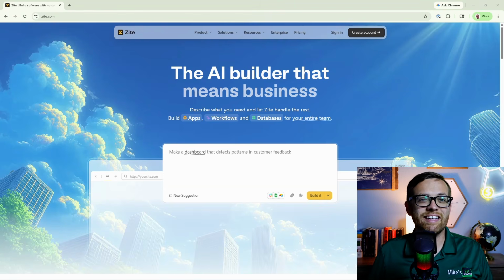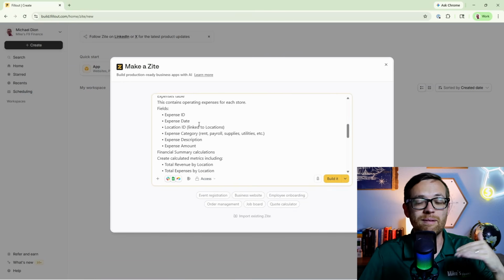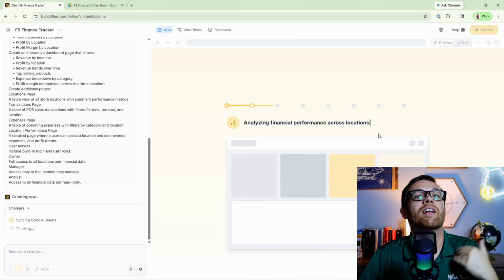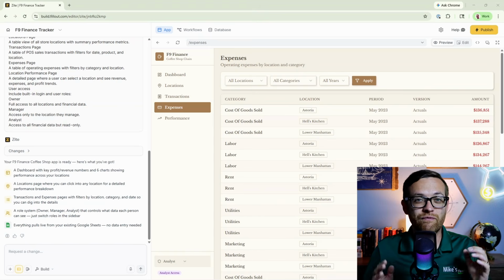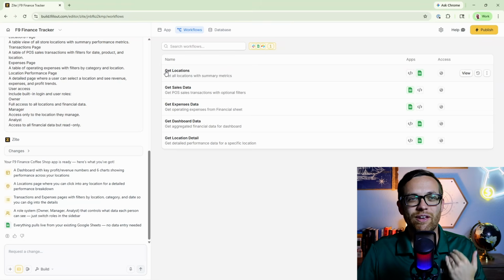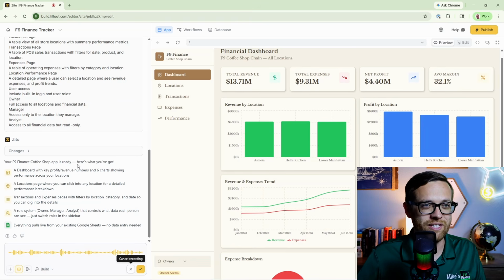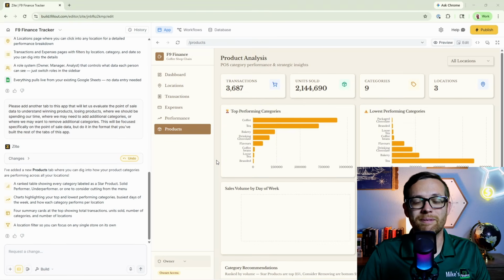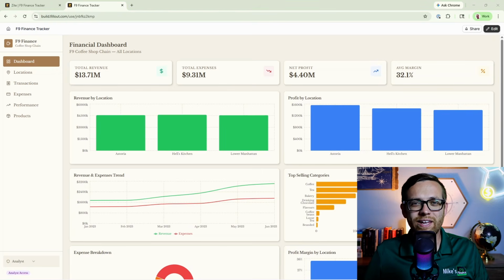AI Built My Finance App While I Made Coffee (Zite Review)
If you want to try building something like this yourself, check out Zite at the link below and experiment with a real finance problem from your team. My viewers will get 50% more credits when they sign up!

This AI built my finance app while I made coffee.

In this video I show how I turned a messy finance reporting problem into a working internal finance app in minutes. Instead of exporting data, rebuilding spreadsheets, and waiting weeks for IT, I used AI to build a tool that analyzes profitability for a three-location coffee shop using POS and P&L data.

The result is a working finance dashboard with login access, store-level profitability, and real analysis without the usual spreadsheet chaos.

If you’re in FP&A, accounting, or finance ops and you’re tired of rebuilding the same reports every week, this is a look at how AI and automation can replace a surprising amount of manual finance work.

This video walks through a real finance case study using the F9 Finance Coffee Shop, a three-location business with POS transaction data and P&L data. Instead of building another Excel model, I use AI to generate a working finance app that analyzes revenue, expenses, and profitability by store.

Along the way you’ll see how modern finance automation, FP&A automation, and AI for finance tools can reduce the mechanical work that usually lives inside Excel and reporting workflows. We also touch on how tools like ChatGPT for finance, Excel automation, and Power BI automation are changing how finance teams build dashboards, internal tools, and financial analysis systems.

For anyone working in FP&A, accounting, or finance analytics, the bigger takeaway is how AI agents for finance and automated finance workflows are shrinking the time between a business question and a working tool that answers it.

**Tools & Tech Stack Mentioned**

-Zite (AI-powered app builder for internal tools)
-Excel (financial modeling and data preparation)
-POS data exports
-P&L reporting data
-AI automation tools for finance
-Financial dashboards and internal reporting apps

**About F9 Finance**

I’m Mike from F9 Finance, where I help finance professionals eliminate manual work using automation, AI, and better systems.

My focus isn’t just teaching tools. It’s helping finance teams replace repetitive reporting with scalable workflows so they can move faster, reduce late nights, and spend less time maintaining spreadsheets.

If you’re in FP&A, accounting, or finance operations and want to automate reporting, build smarter dashboards, and design better financial systems, you’re in the right place.